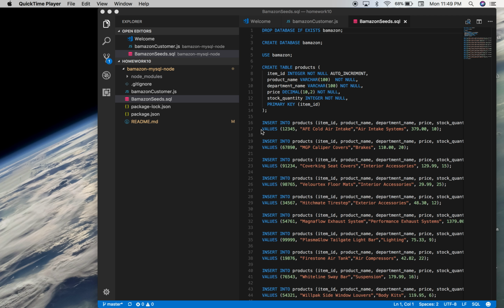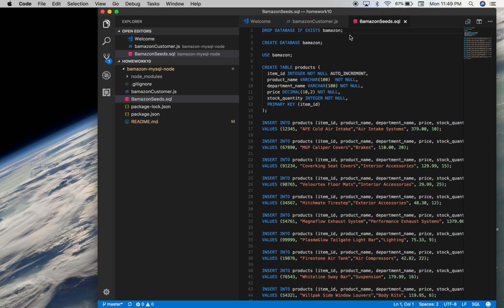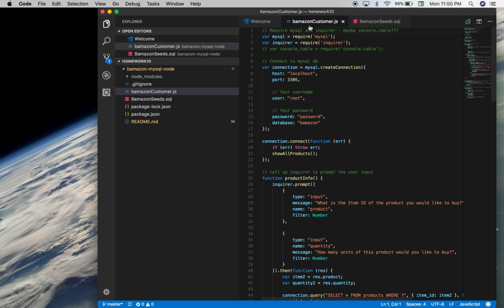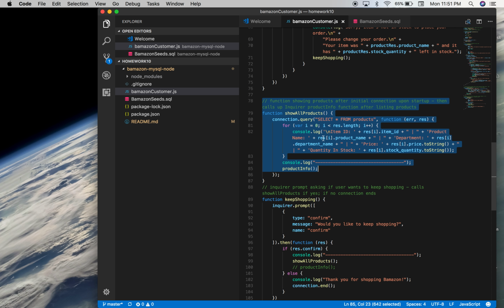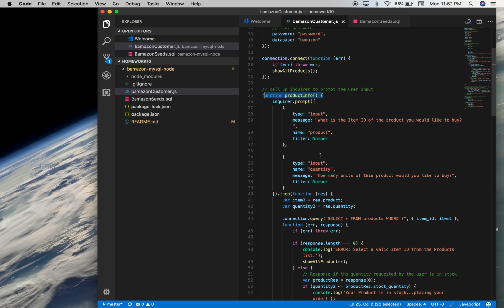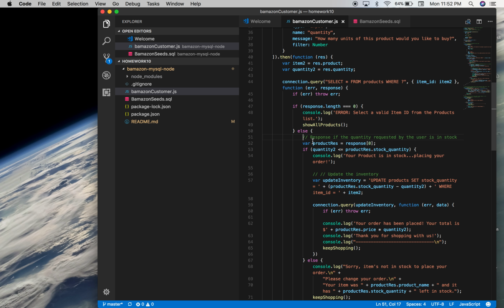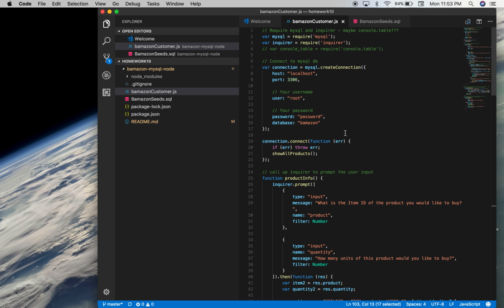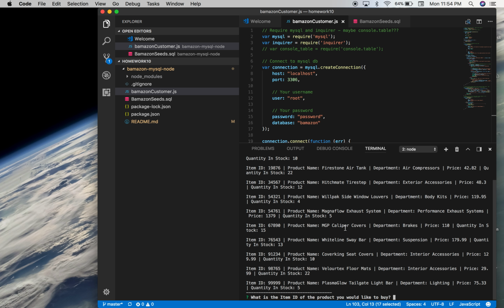Demo video BAMAZON MySQL Node CLI App